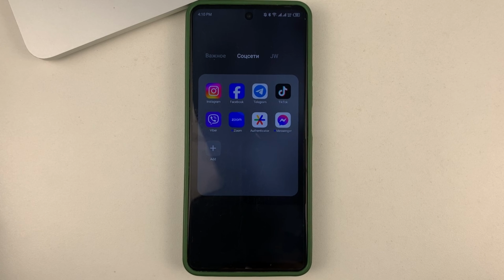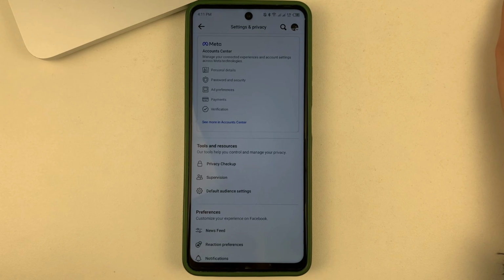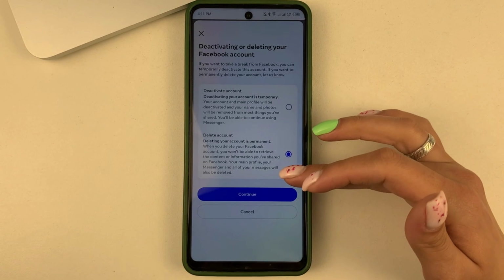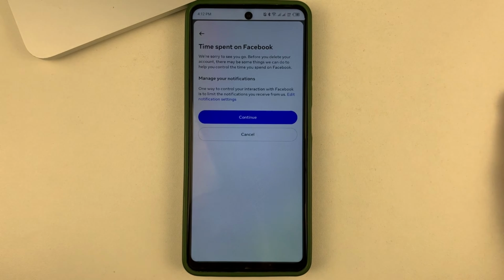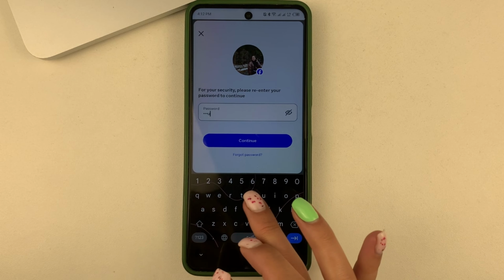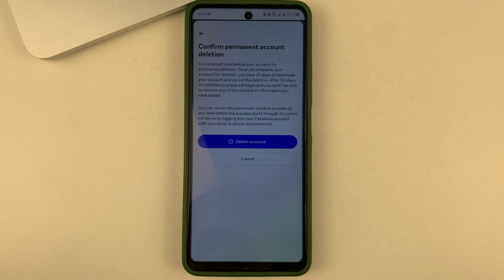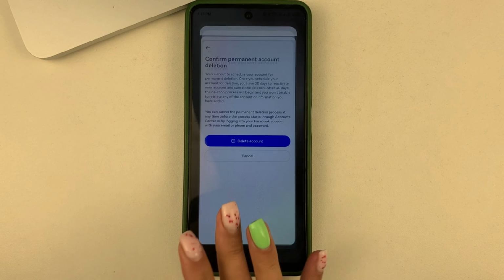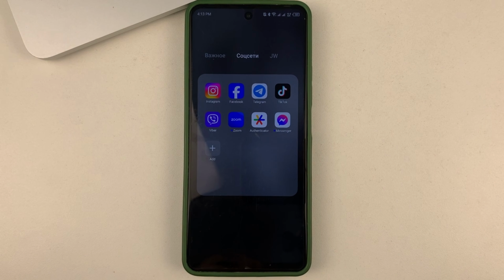How To Delete Facebook Account On Android - Full Guide